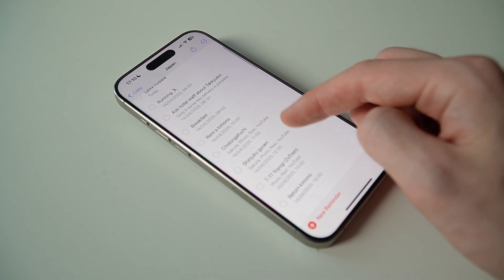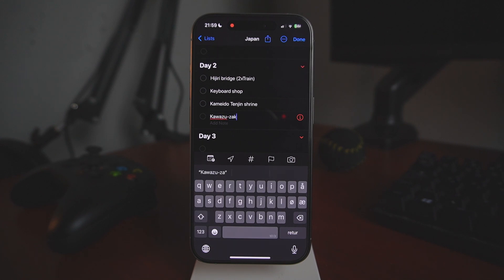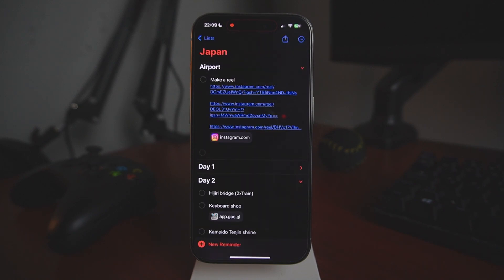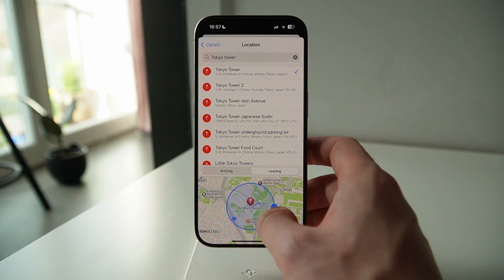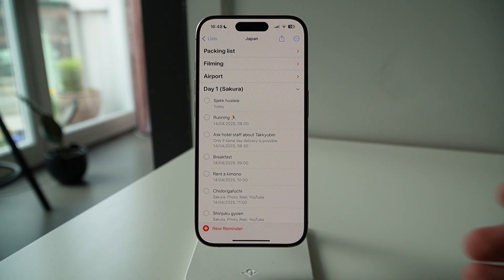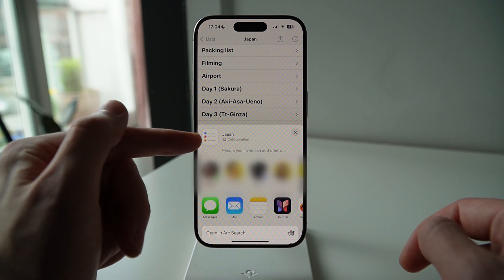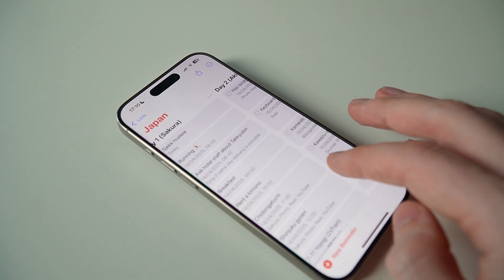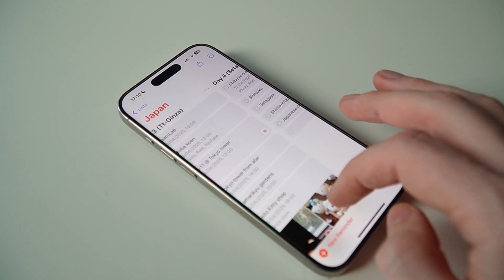Skip Notion, use Apple Reminders instead | make a Travel Plan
How to make a Travel plan in Apple Reminders? The one and only app you need to make a travel plan!

Chapters:
0:00 Intro
0:18 Create a List
0:32 Add Sections
0:56 Your Itinerary
01:33 Date, Time, Notes etc..
03:04 What's Missing?
06:00 More Useful Features
08:23 How much should you plan?